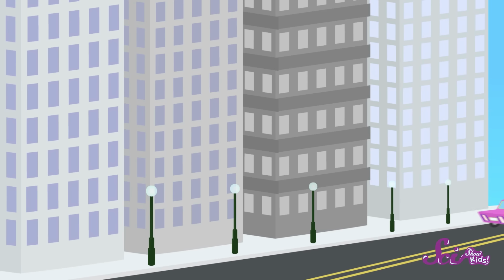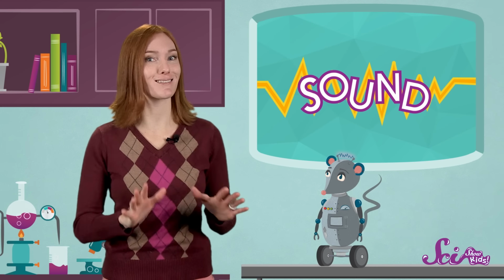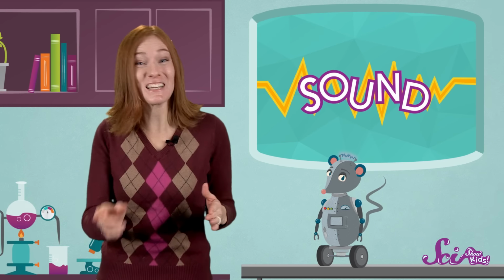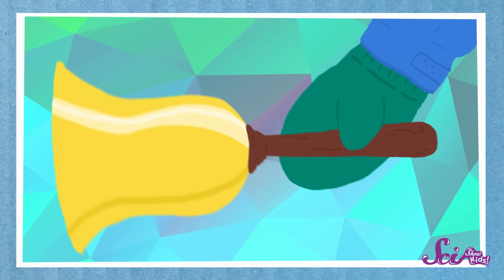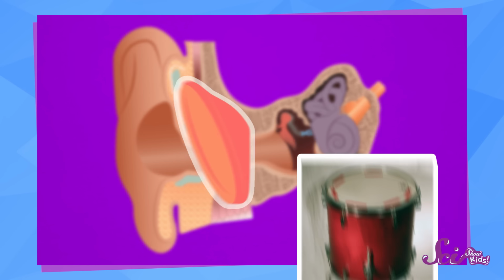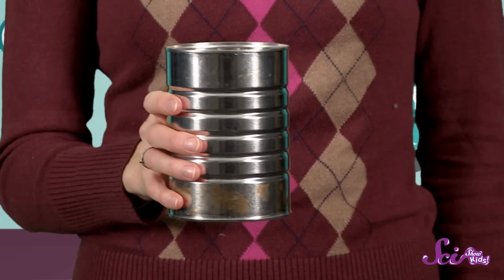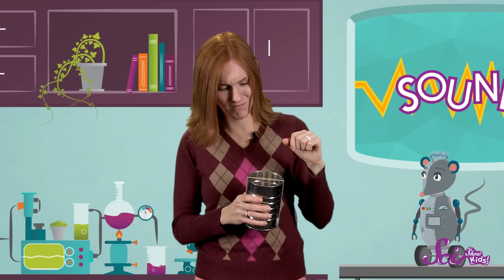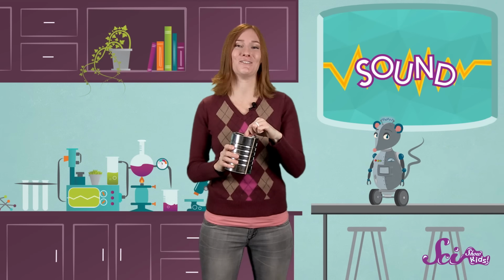What is Sound? | Physics for Kids | SciShow Kids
If you enjoyed this video, you will also love the science videos from our friends They make science videos and lessons for kids in Grades K-5. Check 'em out! How is sound created and how can we hear it? Learn all about how sound works with Jessi and Squeaks on SciShow Kids!